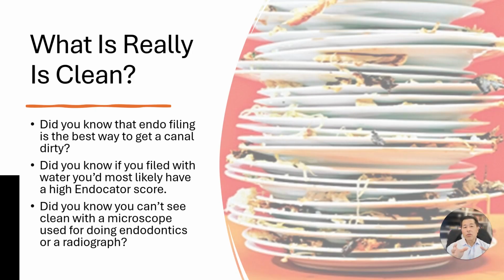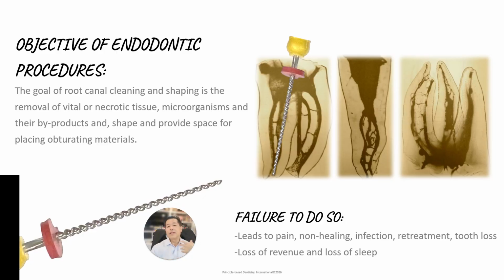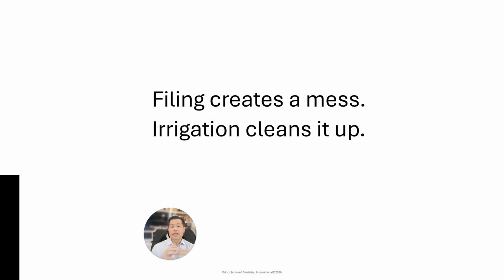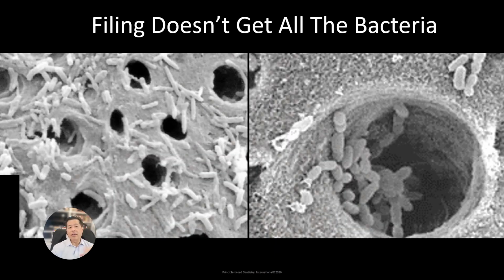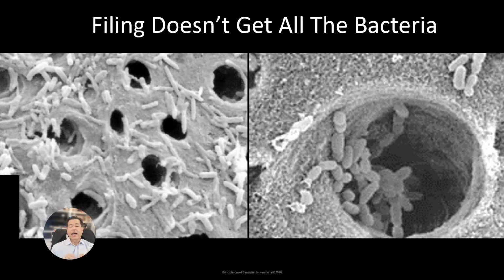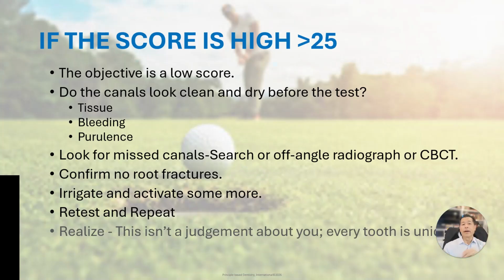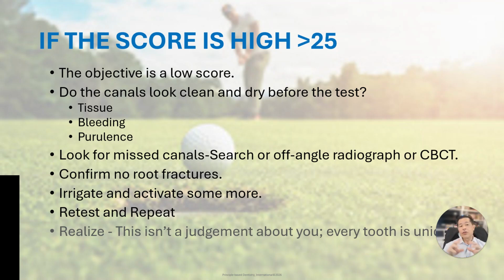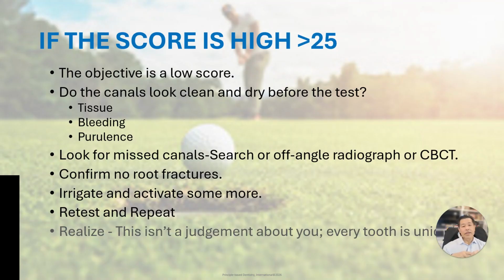How Clean Is Your Root Canal… Really? | Dentist 2 Dentist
How clean is clean enough in root canal treatment?

In this video, we address common questions about root canal cleaning protocols and why mechanical instrumentation alone isn’t enough. While filing is essential, it can create a “muddy” environment that traps debris and bacteria, making effective irrigation critical for true disinfection.

This discussion highlights the importance of using an EndoScore to objectively measure canal cleanliness before obturation. A score below 25 is the goal to support optimal healing and long-term success. If the score is elevated, it may indicate the need for additional irrigation, further cleaning, or evaluation for missed anatomy or fractures.

In endodontics, lower scores mean better outcomes. Learn how incorporating measurable benchmarks into your workflow can improve predictability, decision-making, and patient results.